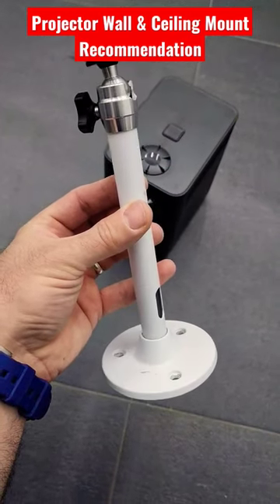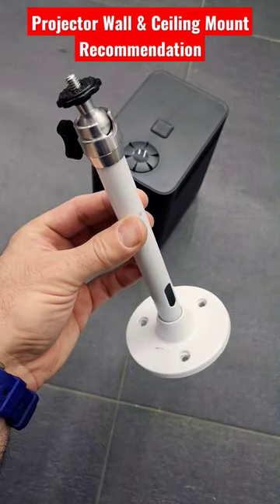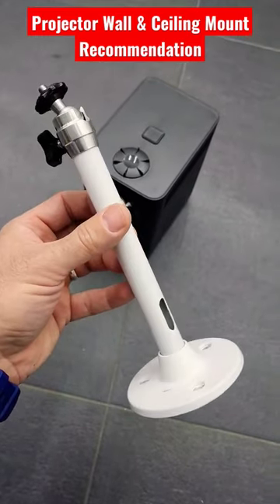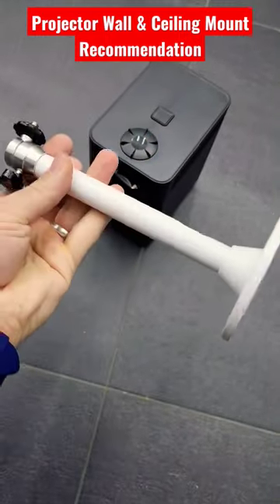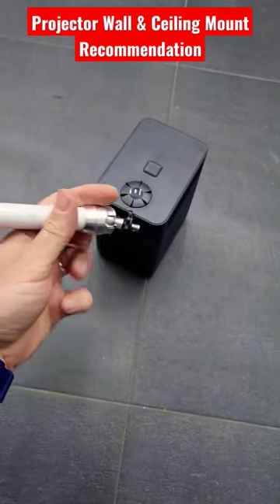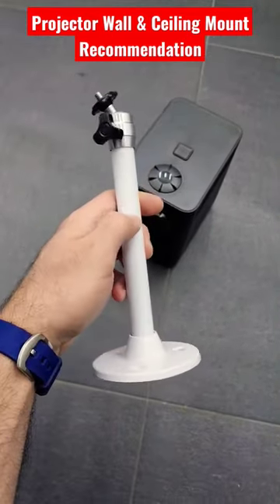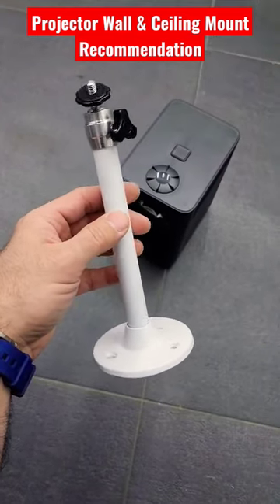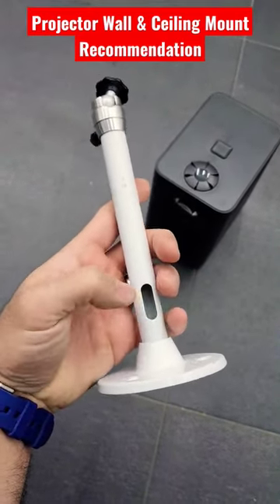Best Compact Projector Wall & Ceiling Mount